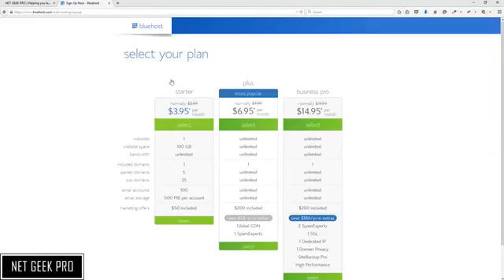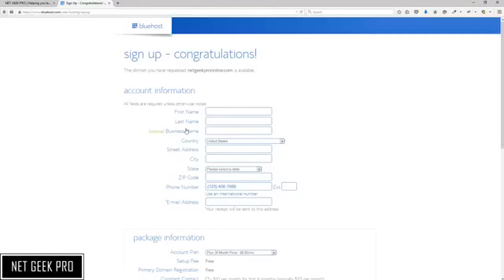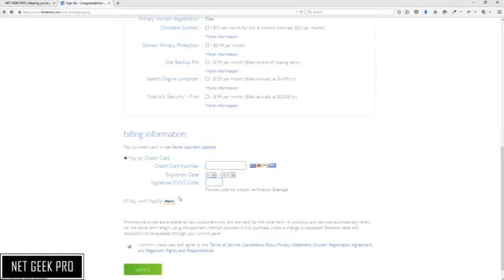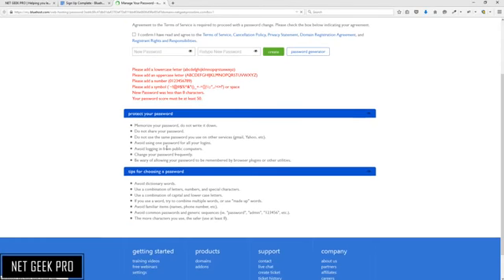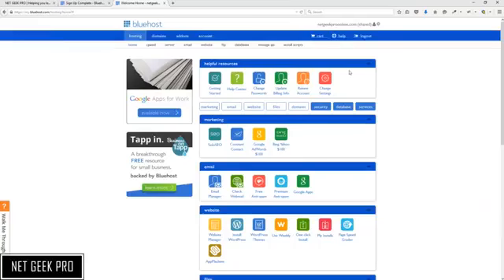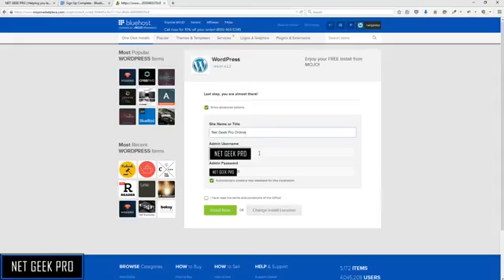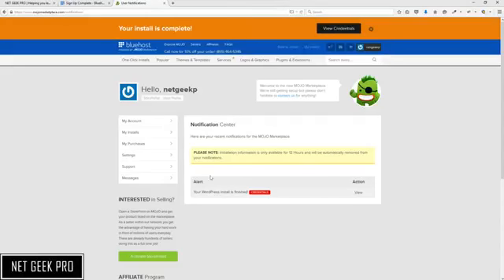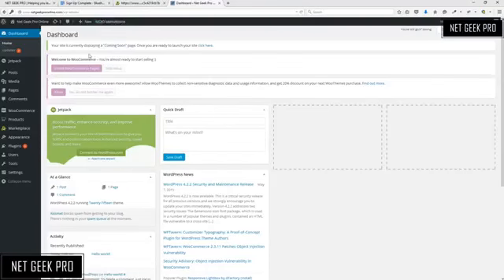How To Install A Self Hosted WordPress Blog With Bluehost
- Click to get to BlueHost with the FREE DOMAIN

How to setup hosting with BlueHost and set up a self hosted version of the WordPress Blog. Its very easy, and we show you how.